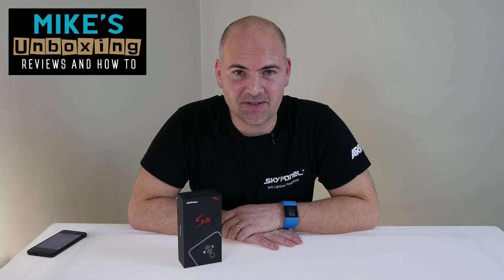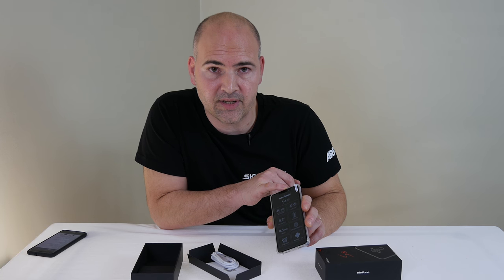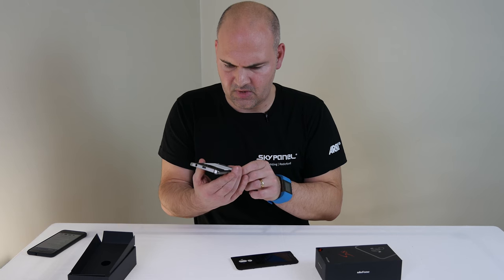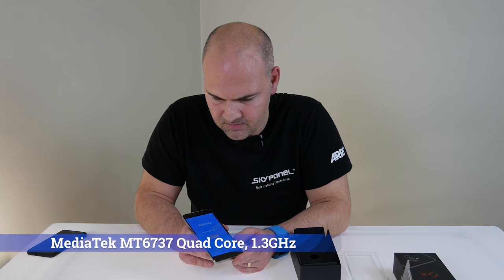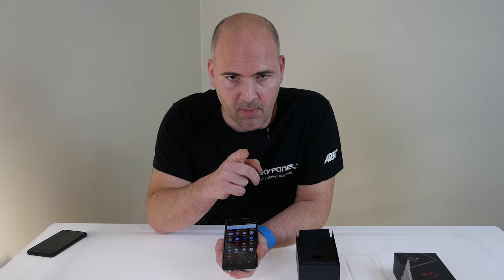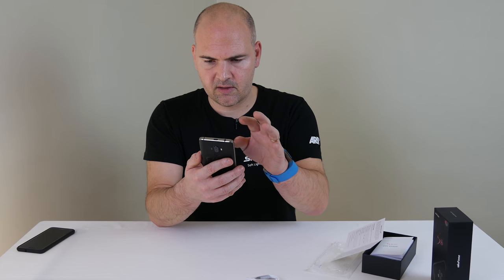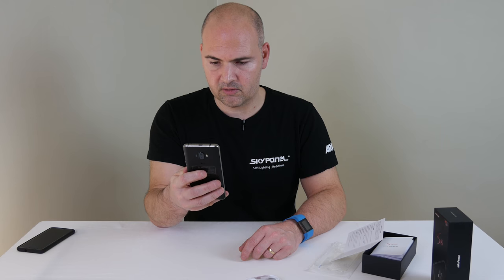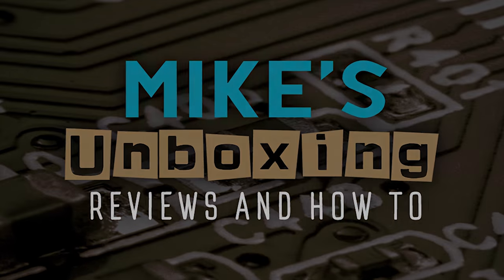Ulefone S8 Pro ULTRA Budget Phone. Cheap Android Tech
Amazon UK
Amazon US
Amazon CA
Amazon DE
Amazon FR
Amazon ES
Amazon IT

This is the Ulefone S8 Pro, a surprisingly good budget phone that has great features.

So, it has 4G and a big bright screen, fast CPU and upgradeable storage, great camera and a clean Android experience.

But the real talking point is the price! Anywhere between £60 - £80 depending where you shop. Even at £80 it seems a bargain, but at £60 or less, a steal!